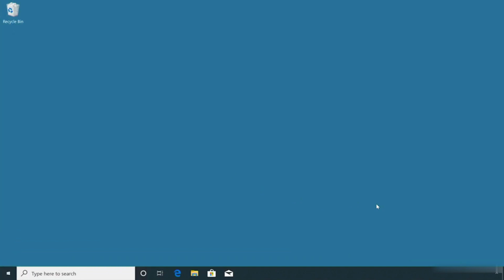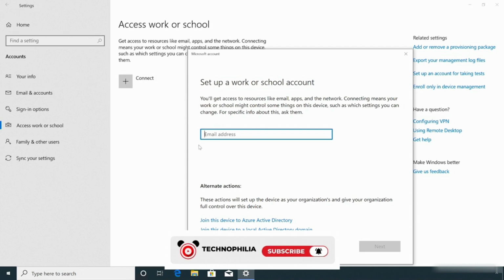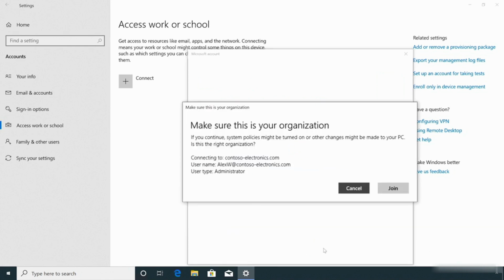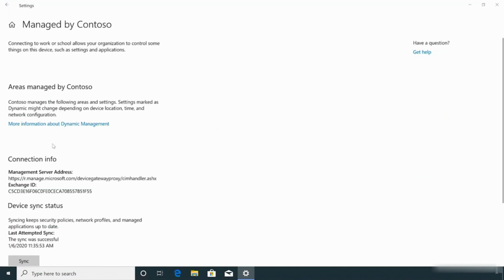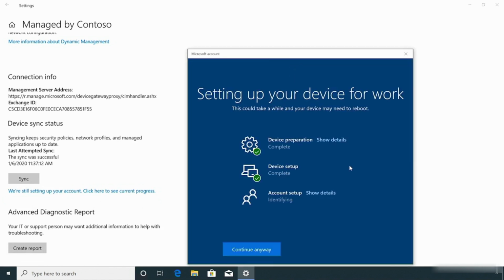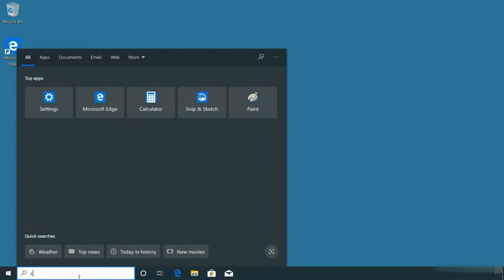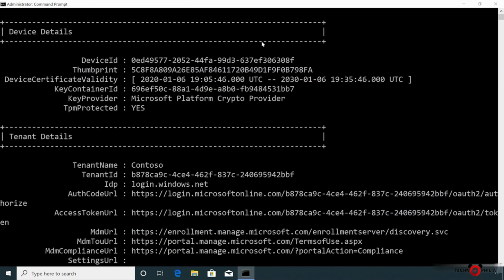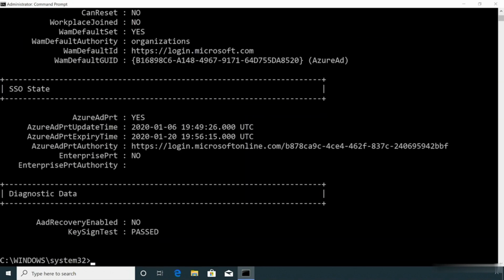Join Azure AD with New Device | Auto Enroll Device into Intune (Step-by-Step Guide 2025)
Want to learn how to join a Windows device to Azure Active Directory and automatically enroll it into Intune? In this video, we’ll guide you through the complete process of connecting a device to Azure AD, confirming tenant registration, and verifying device sync with Intune.
This is part of our Azure AD Tutorials series at Technophilia, helping IT professionals, admins, and students understand device enrollment and management in Microsoft environments.

In this tutorial, you’ll learn:
How to join a device to Azure Active Directory (Azure AD)
How auto-enrollment works with Microsoft Intune
Checking device sync and MDM status
Using dsregcmd.exe /status for troubleshooting
Confirming successful enrollment and connection to your Azure tenant

💡 Tip: Always verify the Info and Sync options to ensure device policies and profiles apply correctly.

⏱️ Chapters:
00:00 – Intro: Configuring Azure AD for Device Join
01:00 – Join Device to Azure Active Directory
01:40 – Confirm Domain & User Authentication
02:25 – Verify Connection and Device Info
03:00 – Sync Device with Intune
03:40 – Check Device Status via dsregcmd.exe

Microsoft 365 Administration
Azure AD & Intune
ITSM & ITIL
Windows 10 & 11 Troubleshooting
Data Analytics & System Administration